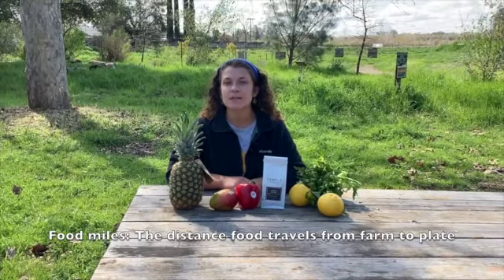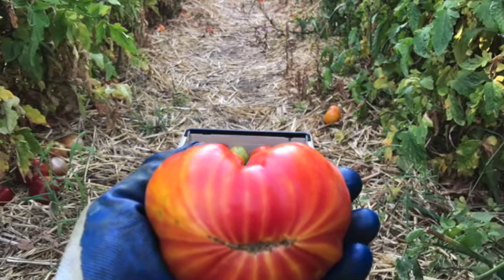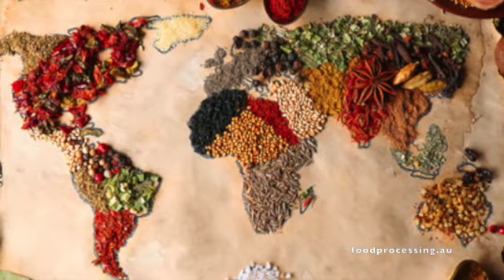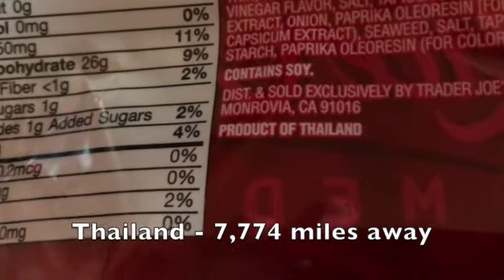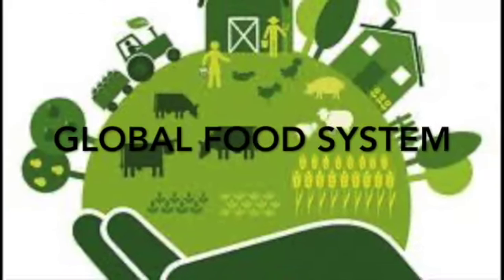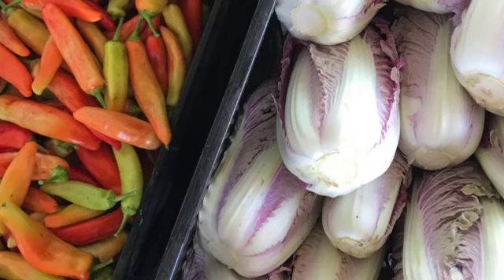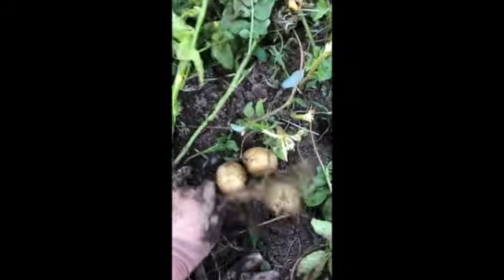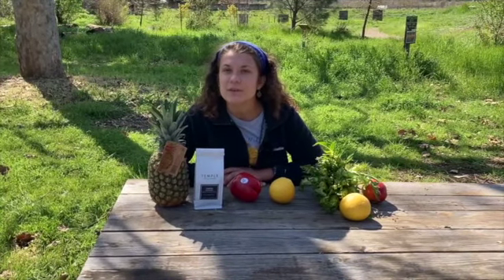Learning About Food Miles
What are food miles, and how do they impact our planet? Let's learn about where our food comes from and how eating locally can help our planet.